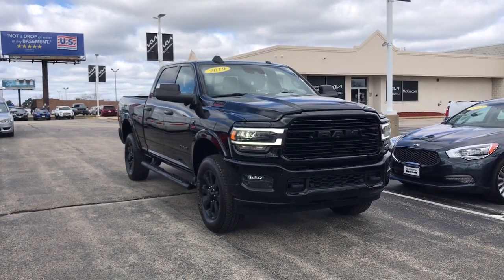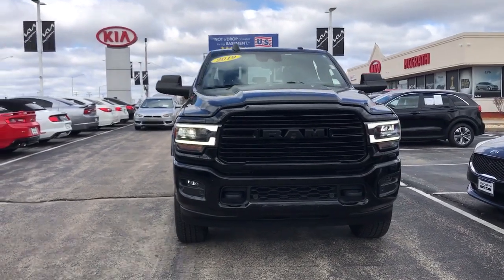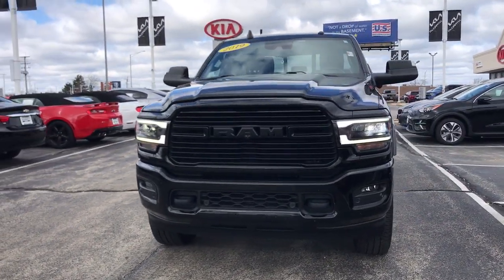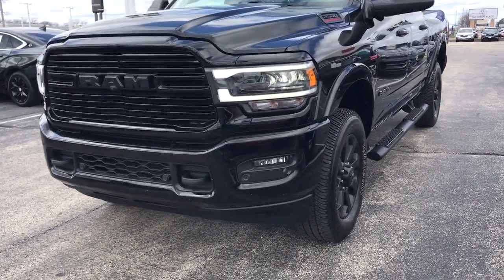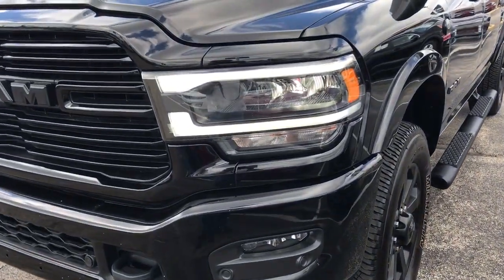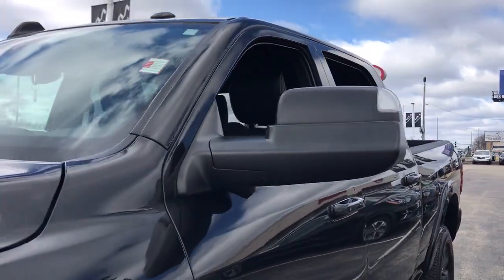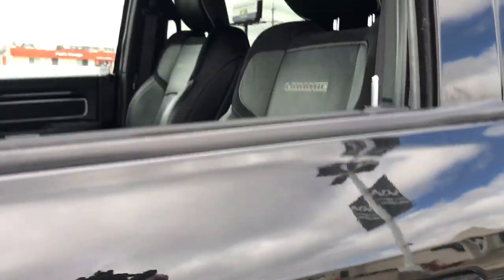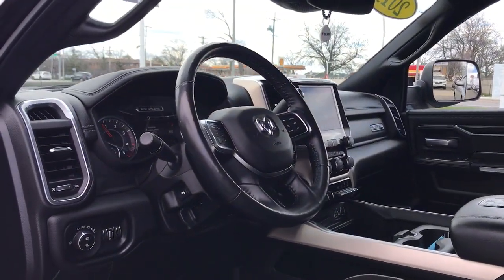2019 Ram 2500 Arlington Heights, Buffalo Grove, Des Plaines, Skokie, Glenview, IL PW02705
Diamond Black Crystal Pearlcoat Used 2019 Ram 2500 available in Arlington Heights, Illinois at McGrath Arlington Kia. Servicing the Buffalo Grove, Des Plaines, Skokie, Glenview, IL area

1400 E. Dundee rd

2019 Ram 2500 Laramie FULLY LOADED! **6.7L CUMMINGS TURBO DIESEL!** **4WD** **CLEAN CARFAX NO ACCIDENTS REPORTED** **8.4 TOUCHSCREEN WITH NAVIGATION** **APPLE CARPLAY AND ANDROID AUTO CAPABILITY** **BLIND SPOT DETECTION** **BACKUP CAMERA WITH FRONT AND REAR PARK ASSIST** **POWER LEATHER SEATS** **HEATED AND VENTED SEATS** **ALPINE PREMIUM AUDIO** **PUSH BUTTON START** **REMOTE START** **BLACK APPEARANCE PACKAGE** **20: BLACK PAINTED ALUMINUM WHEELS** **BLACK PAINTED HEADLAMP BEZELS WITH FRONT AND REAR BUMPERS** McGrath Arlington Kia is a full service Dealership. We proudly offer the highest quality New and Pre owned cars with the best value and this one is no exception.
Black Appearance Package,Laramie Level 1 Equipment Group,Quick Order Package 2HH Laramie,Safety Group,Towing Technology Group,10 Speakers,Active Noise Control System,AM/FM radio: SiriusXM,Radio data system,Radio: Uconnect 4 w/8.4 Display,Radio: Uconnect 4C Nav w/8.4 Display,Single Disc Remote CD Player,SiriusXM Satellite Radio,Air Conditioning,Automatic temperature control,Front dual zone A/C,Rear window defroster,115V Auxiliary Rear Power Outlet,Power Adjustable Pedals w/Memory,Power driver seat,Power steering,Power windows,Radio/Driver Seat/Mirrors/Pedals Memory,Rear 60/40 Folding Seat,Remote keyless entry,Steering wheel mounted audio controls,Traction control,4-Wheel Disc Brakes,ABS brakes,Dual front impact airbags,Dual front side impact airbags,Front anti-roll bar,Low tire pressure warning,Occupant sensing airbag,Overhead airbag,Rear anti-roll bar,Remote Tailgate Release,Blind Spot & Cross Path Detection,Brake assist,Electronic Stability Control,ParkView Rear Back-Up Camera,Black Headlamp Bezels,Delay-off headlights,Front fog lights,Fully automatic headlights,Panic alarm,Security system,Speed control,Anti-Spin Differential Rear Axle,Electronically Controlled Throttle,Auto High Beam Headlamp Control,Body Color Door Handles,Body Color Grille Surround,Bumpers: chrome,CTR Stop Lamp w/Cargo View Camera,Gloss Black Grille Billets/Accents,Heated door mirrors,Mirror-Mounted Aux Reverse Lamps,Power Black Tow Mirrors w/Convex Spotter & Memory,Power Chrome Tow Mirrors w/Convex Spotter & Memory,Power door mirrors,Rear step bumper,Turn signal indicator mirrors,Vendor Painted Cargo Box Tracking,2nd Row In Floor Storage Bins,Adjustable pedals,Apple CarPlay/Android Auto,Auto-dimming Rear-View mirror,Black Interior Accents,Driver door bin,Driver vanity mirror,Front reading lights,Full Speed Forward Collision Warning Plus,Garage door transmitter,Heated Steering Wheel,Heated steering wheel,Illuminated entry,Leather steering wheel,Overhead console,ParkSense Front/Rear Park Assist System,Passenger vanity mirror,Rear reading lights,Rear seat center armrest,Selectable Tire Fill Alert,Tilt steering wheel,Trip computer,2 Way Rear Headrest Seat,4 Way Front Headrests,Heated Front Seats,Heated front seats,Leather Trim 40/20/40 Bench Seat,Power 2-Way Driver Lumbar Adjust,Power 2-Way Passenger Lumbar Adjust,Power Adjust 8-Way Driver Seat,Power Adjust 8-Way Front Passenger Seat,Power passenger seat,Split folding rear seat,Ventilated Front Seats,Front Center Armrest w/Storage,Front Seat Back Map Pockets,Passenger door bin,Trailer Reverse Guidance,Alloy wheels,Wheels: 18 x 8.0 Polished Aluminum,Wheels: 20 x 8.0 Black Painted Aluminum,Rain Sensitive Windshield Wipers,Variably intermittent wipers,3.73 Axle Ratio